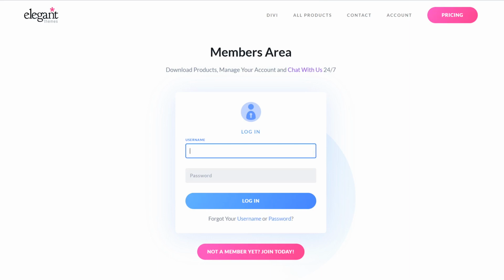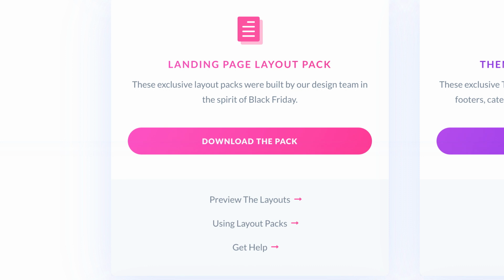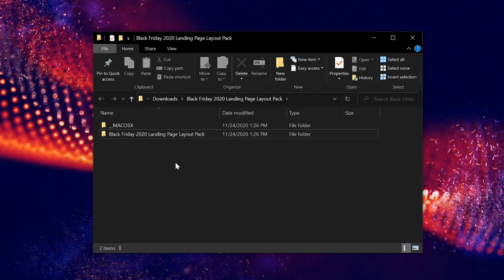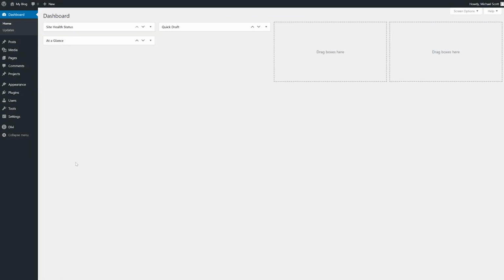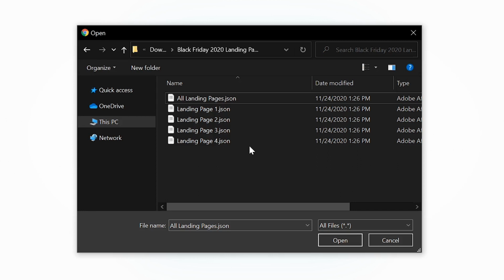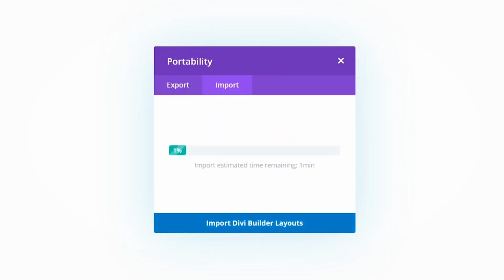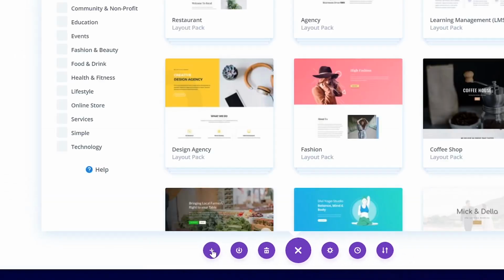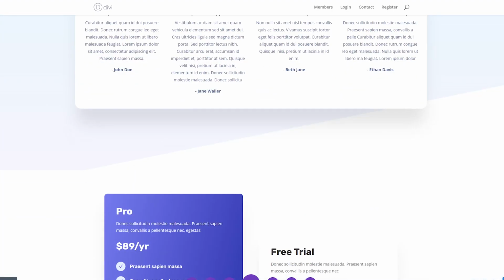Get the Exclusive FREE Black Friday Landing Page Layout Pack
Current Lifetime Members can access it right now! Simply go to the new Black Friday Perks page in your members area:

Intro 0:00
Perks 0:30
Tutorial 1:43
Preview 3:32
Outro 4:56